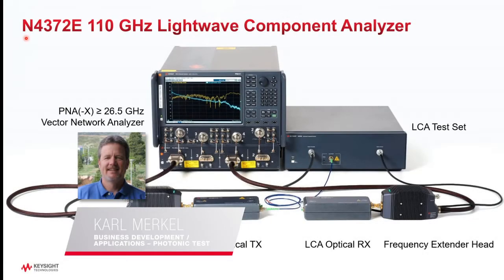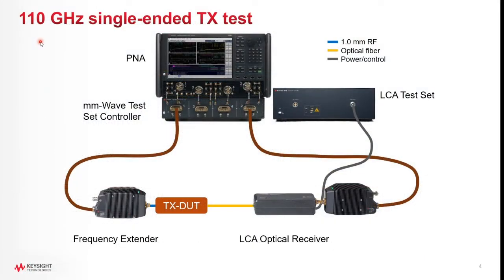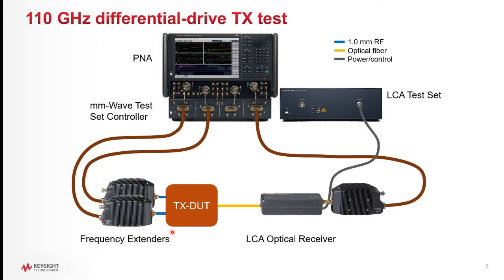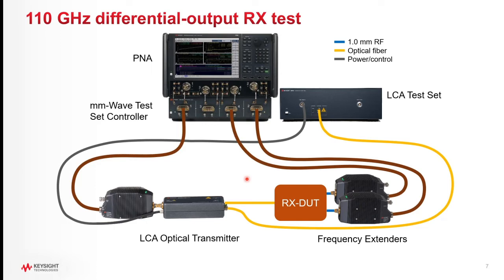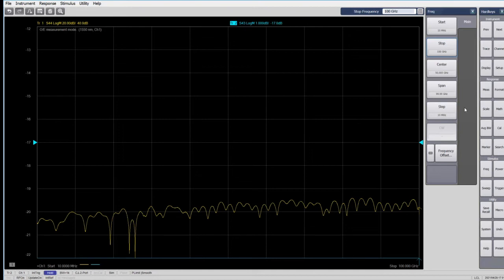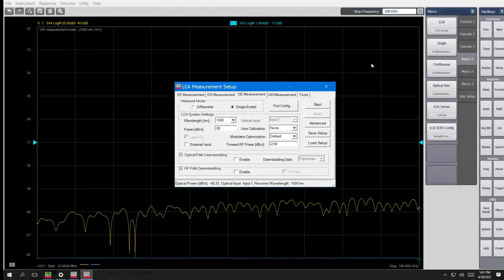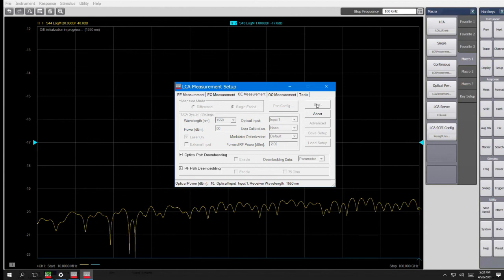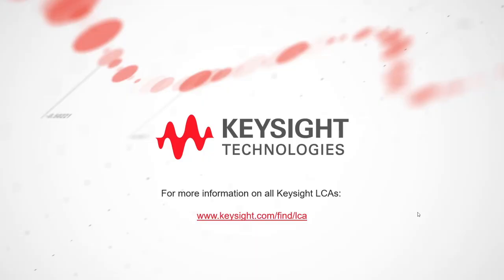Keysight's 110 GHz RX Optical Test Solution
0:00 N4372E Lightwave Component Analyzer Introduction
1:01 110 GHz single-ended TX test
1:47 110 GHz differential-drive TX test
2:17 110 GHz single-ended RX test
2:44 110 GHz differential-drive RX test
3:19 LCA measurement demonstration
6:35

Increasing baud rates of RZ/NRZ, PAM, along with coherent optical transmitters and receivers, brings the need to measure their optical S-parameters to higher bandwidths.
In this demonstration the Keysight N4372E lightwave component analyzer measures the frequency response of an optical Rx to an unprecedented frequency of 110 GHz.
The Keysight N4372E is the only analyzer capable of making opto-electronic measurements of both transmitters and receivers up to a frequency of 110 GHz.  It is a fully integrated, turnkey system with traceable specifications covering a wavelength range of 1260 nm to 1620 nm.